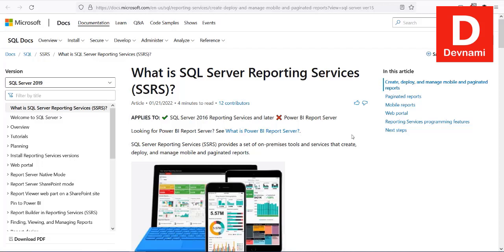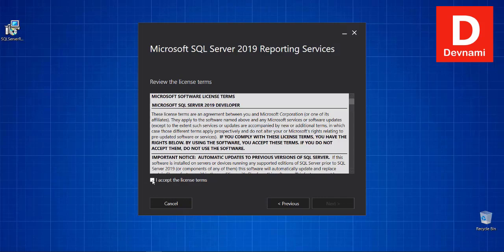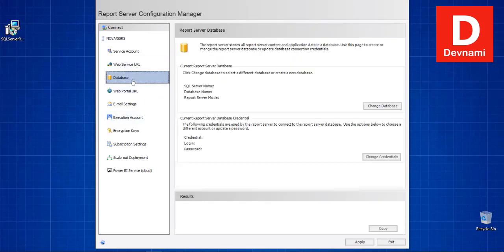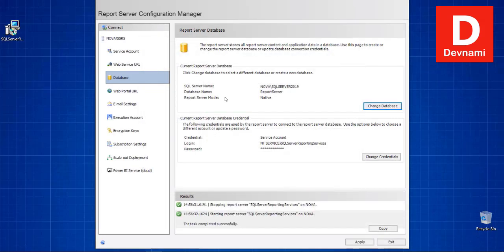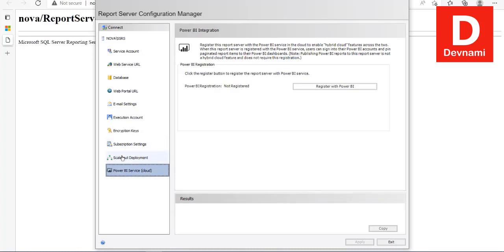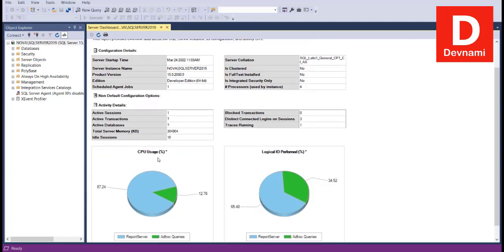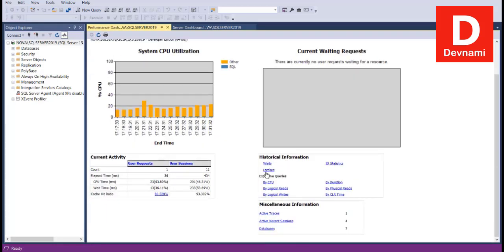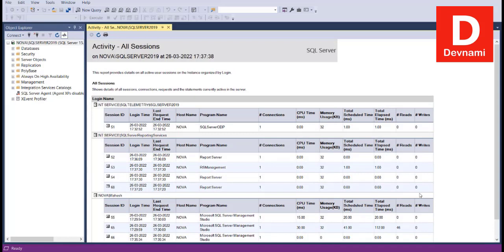SQL Server Reporting Services (SSRS) - How to Install Config SSRS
Learn How to Install Config SQL Server Reporting Services (SSRS). SSRS Reports, Tools, Tutorials & Automation. SSRS  Report in SQL Server Management Studio.